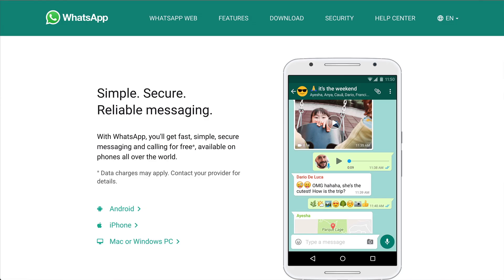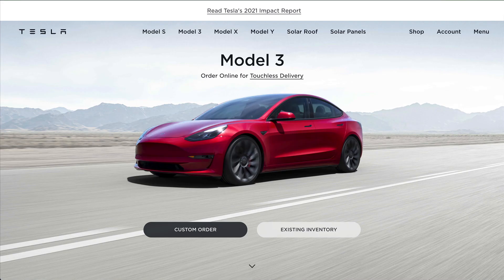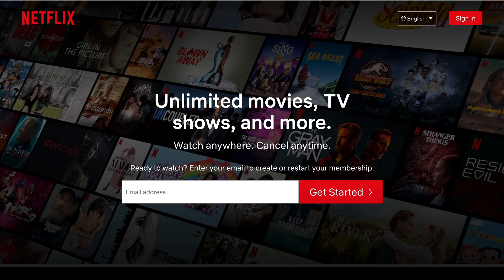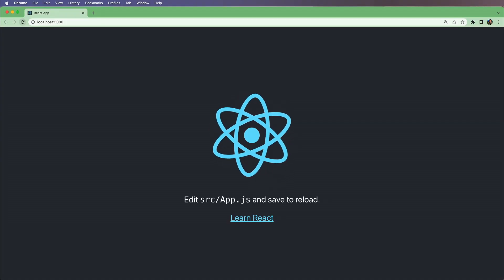React Components Course Update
We’re getting ready to release an update of our React Components course! Want to learn with us?

In this course, you’ll code along with the instructor to build a scoreboard app. Along the way you’ll learn how to store and handle data in React, some React Hooks, useful design patterns, and much more!

React is one of the most popular JavaScript libraries on the web, which is why React developers are in such great demand. We’re working hard to update our React courses to teach you React version 18 - come join us!